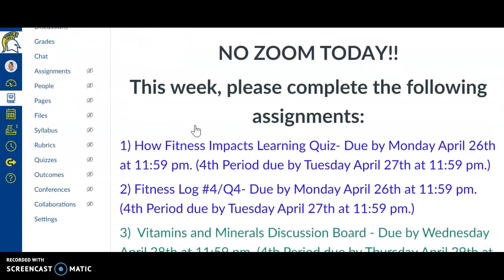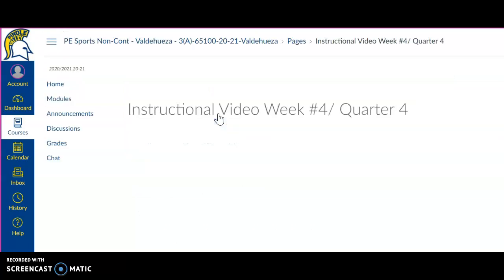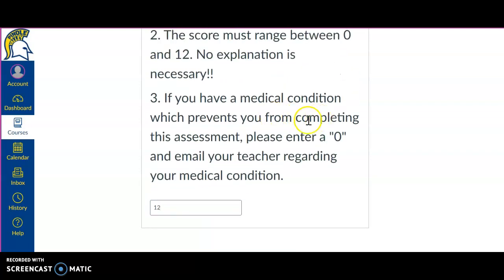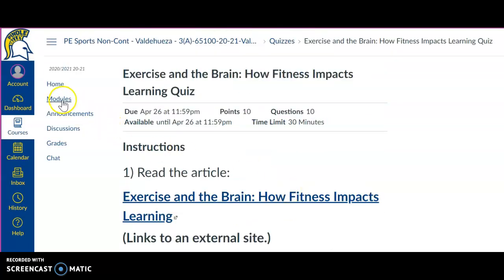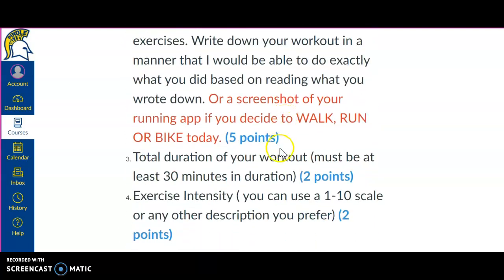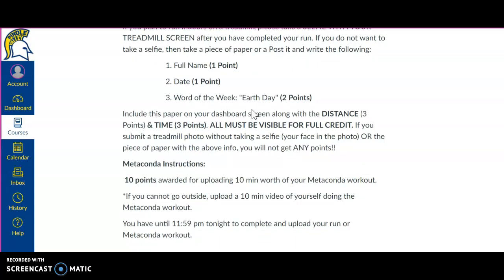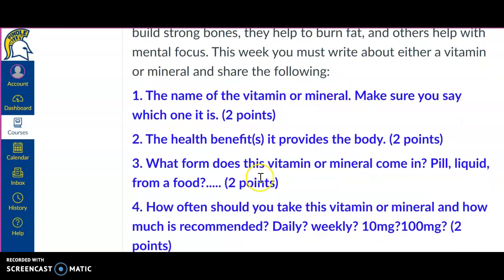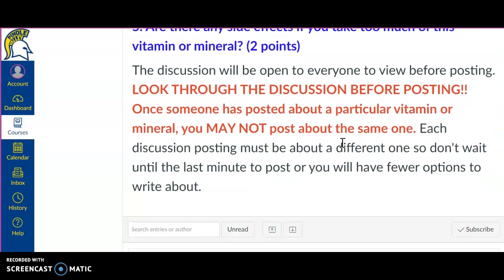Week #4/Q4 Instructional Video